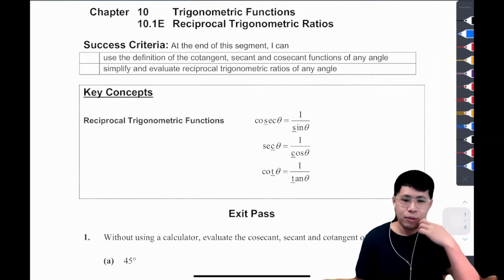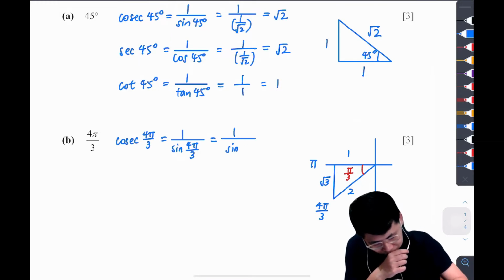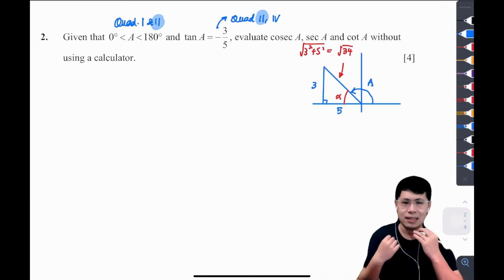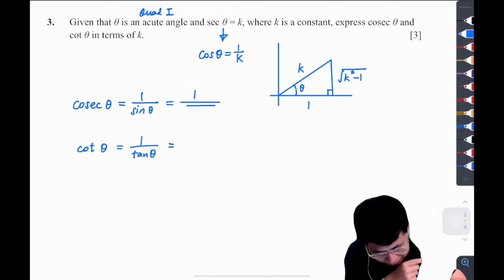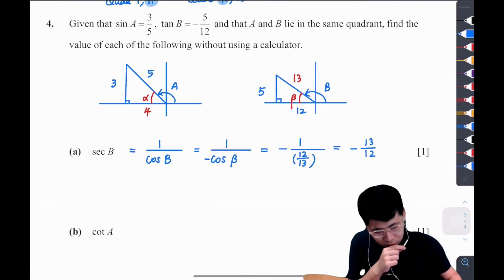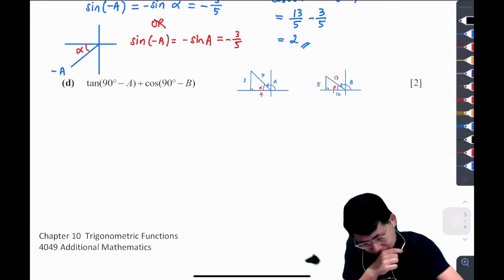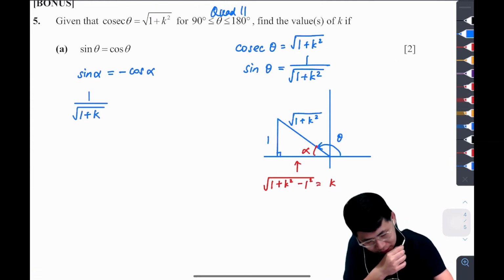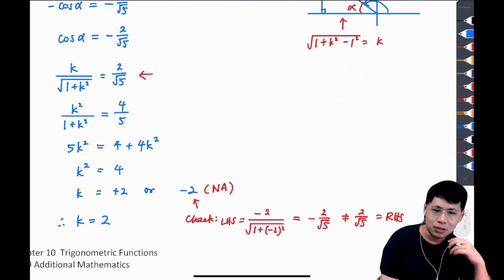3E AM Exit Pass 10.1E Reciprocal Trigonometric Ratios